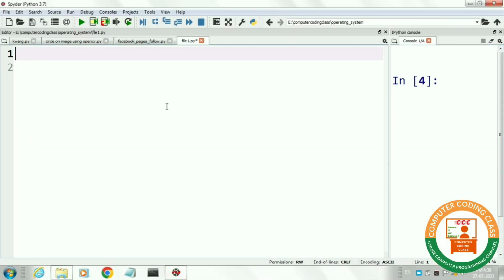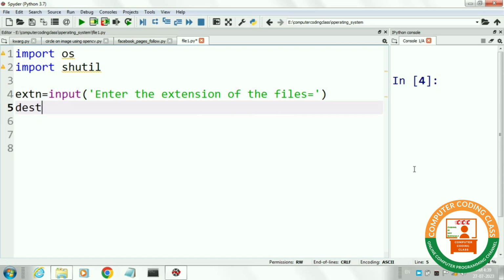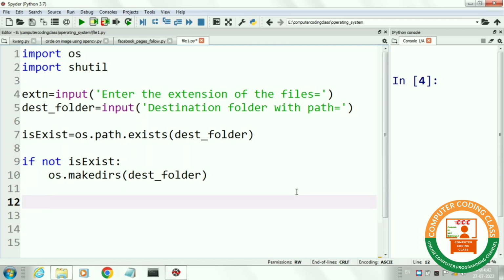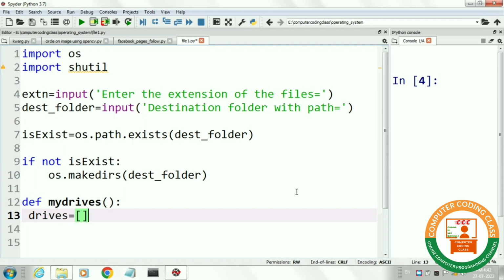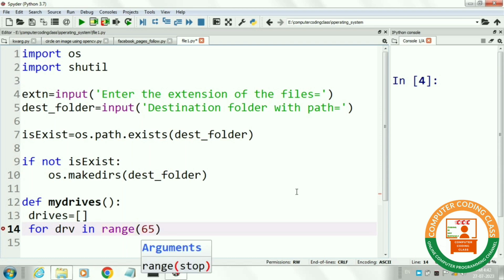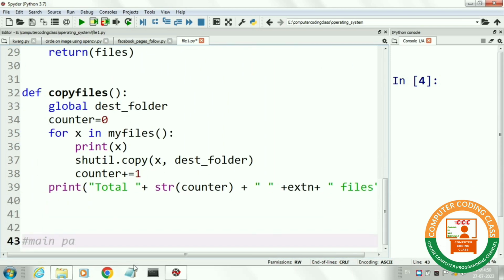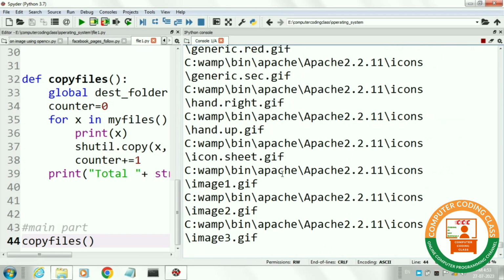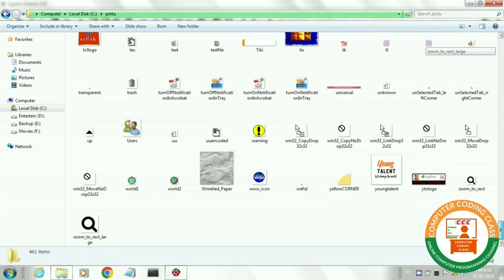How to Copy Files with Specific File Extension to a Folder on Computer using Python | OS Module